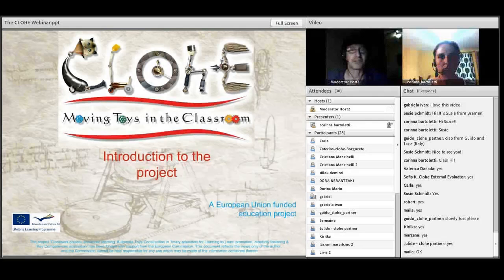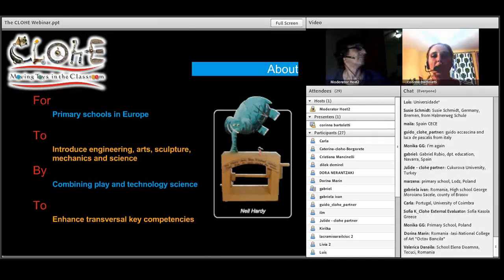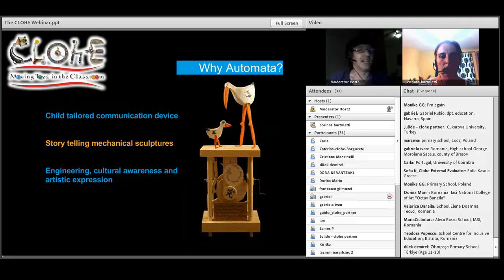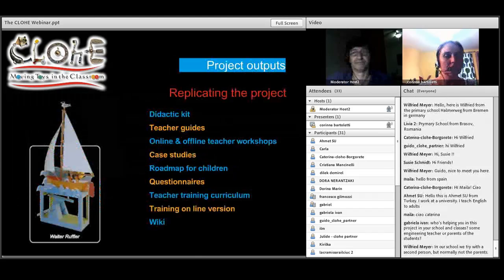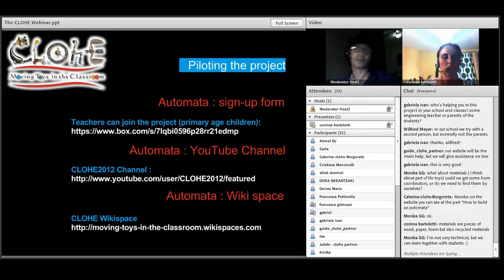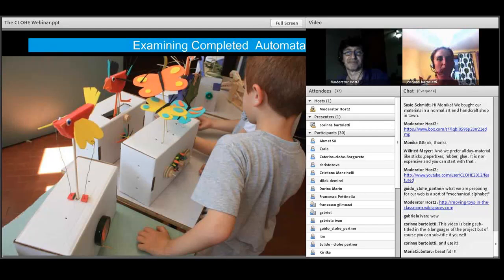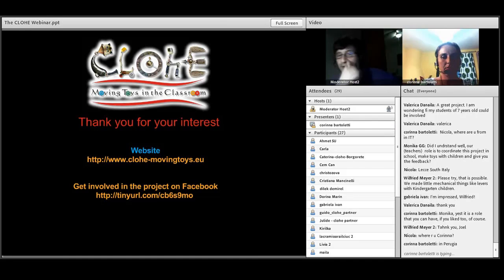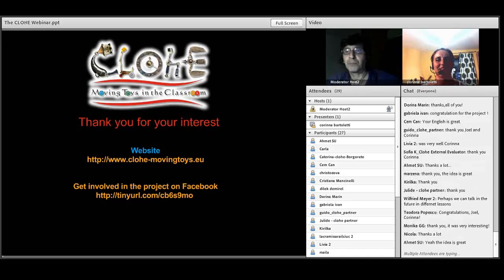Automata Webinar Sept12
Automata Toys have much to offer education. Arts and game based activities around the construction and understanding of automata will provide pedagogical paths for teachers to enhance children's 'learning to learn' capabilities and reinforce key transversal competences and basic skills.